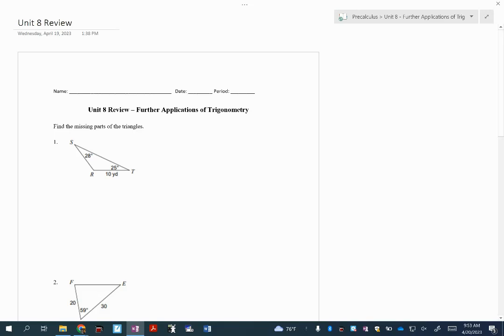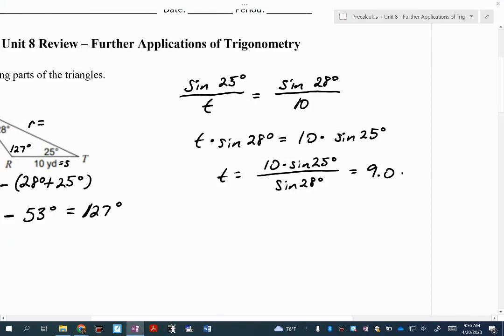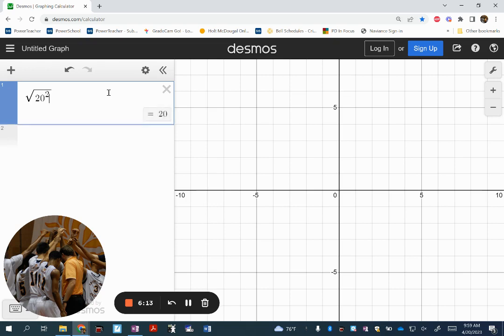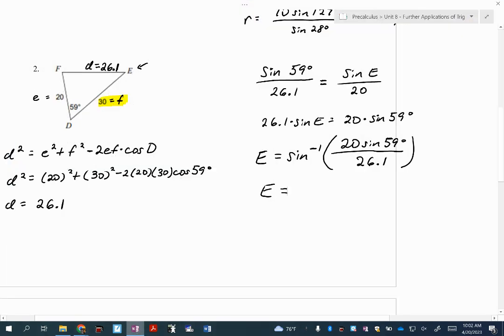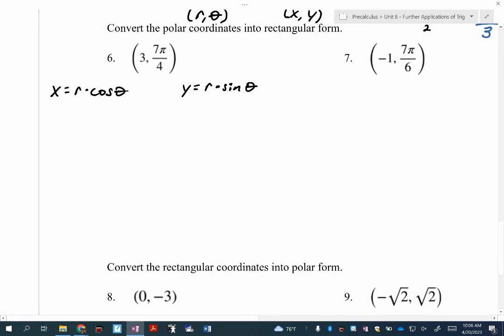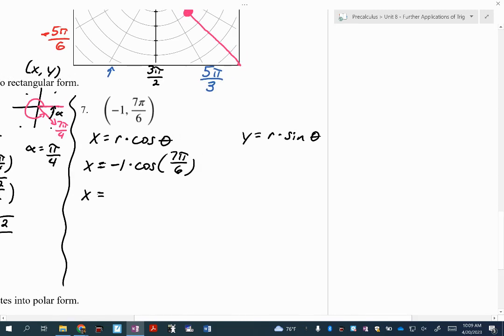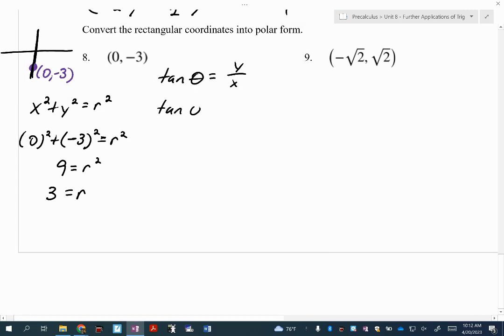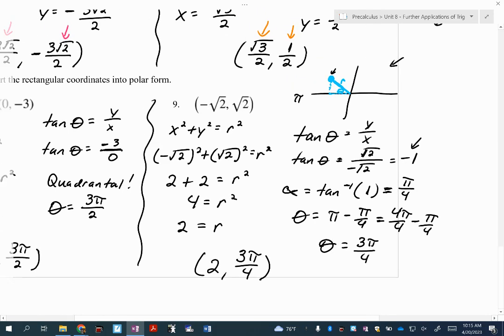Unit 8 Review - Further Applications of Trigonometry